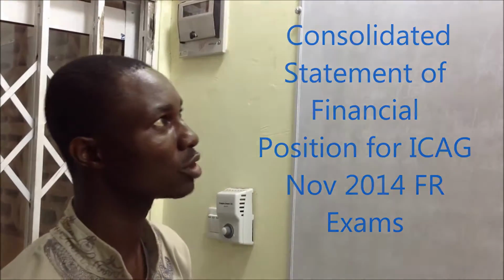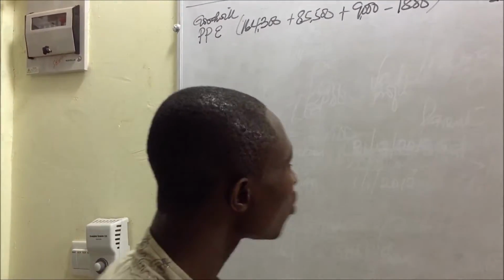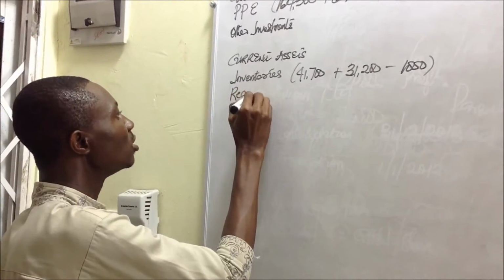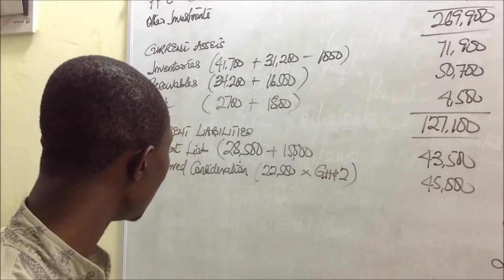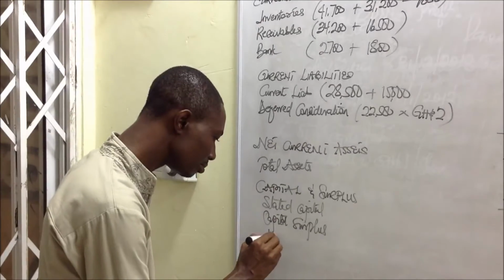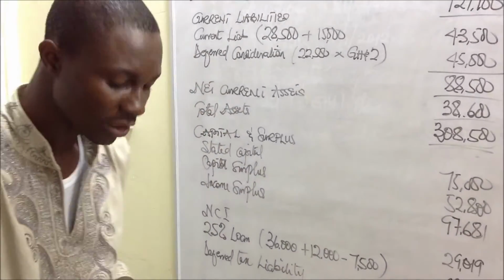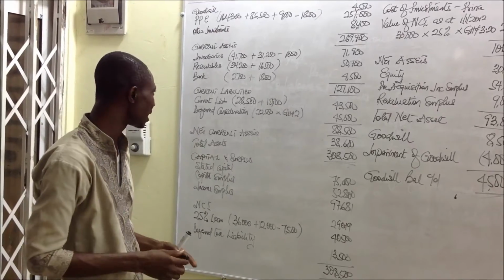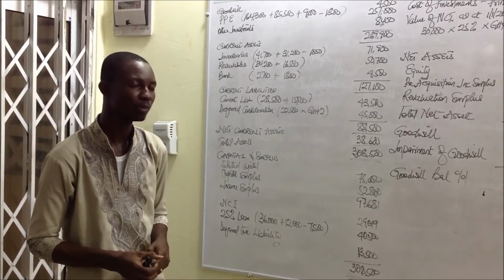Principles of Consolidation - Part 6 - ICAG Nov 2014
This video provides the solution to the November 2014 Financial Reporting Examination for the Institute of Chartered Accountants, Ghana